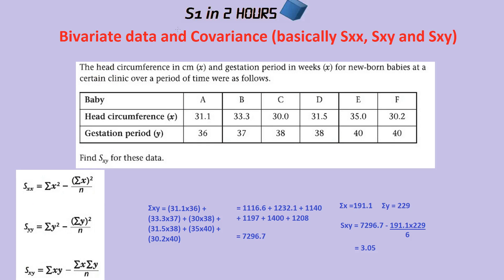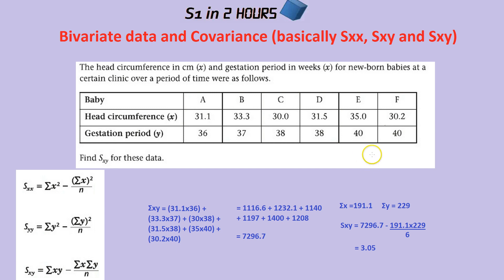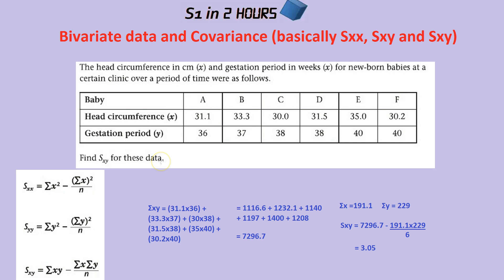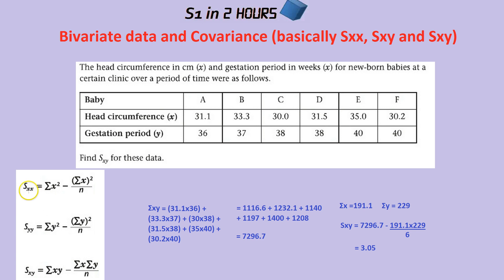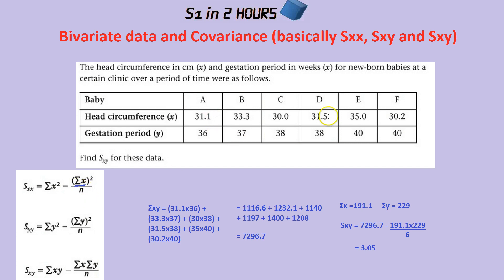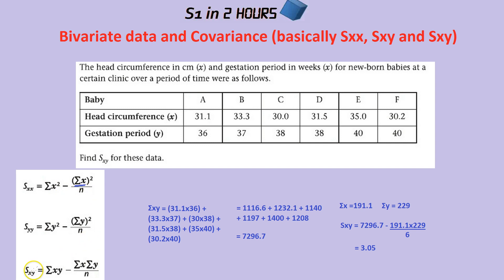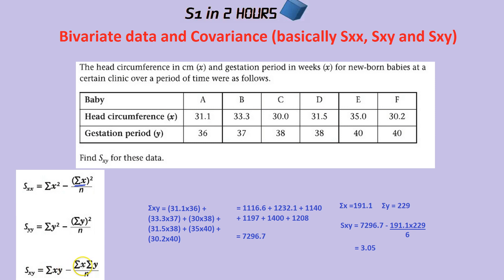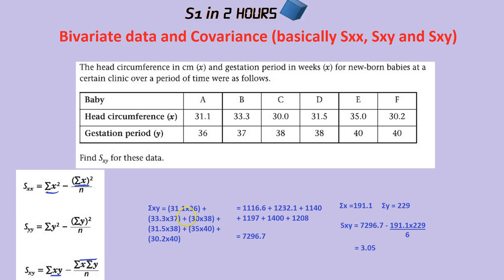S1 in 2 Hours: Bivariate data and Covariance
The fairly simple steps to work out Sxx, Syy and Sxy, otherwise known as Bivariate data and Covariance.